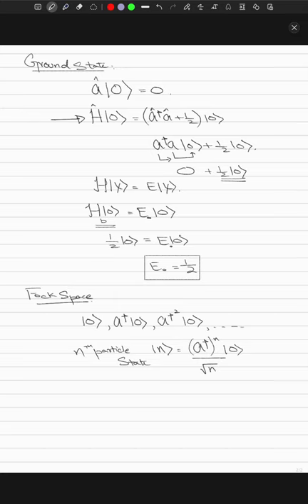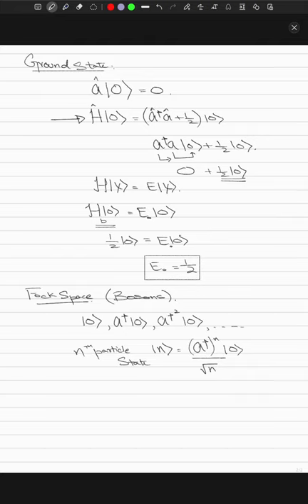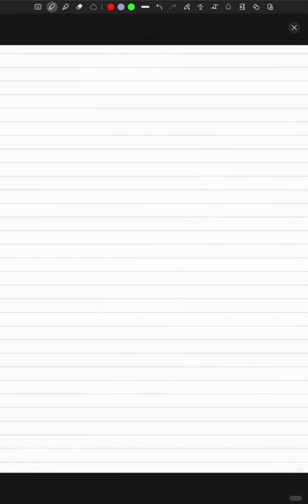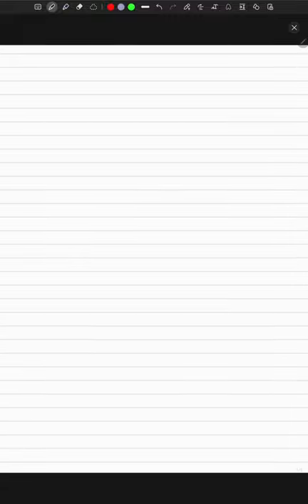Bosonic And Fermionic Harmonic Oscillator | SUSY QUANTUM MECHANICS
In this lecture I will be reviewing the Bosonic and Fermionic Harmonic Oscillator in the operator formalism, I will talk about their ground states and their energies. I will also talk briefly about Grassmann numbers and their association with Fermions.